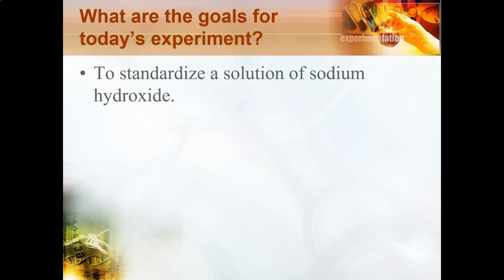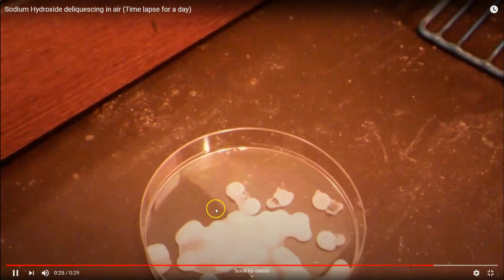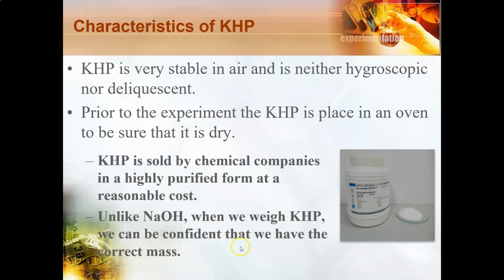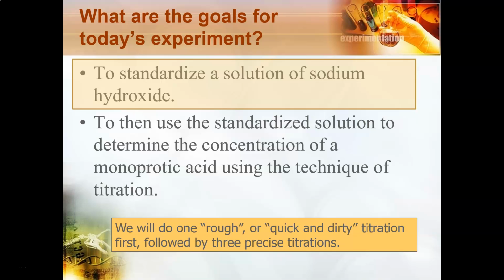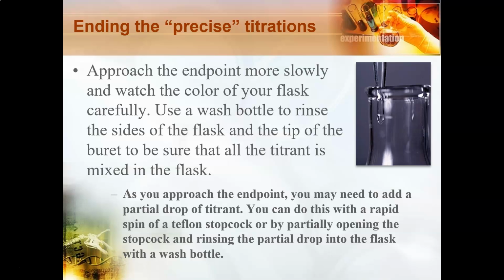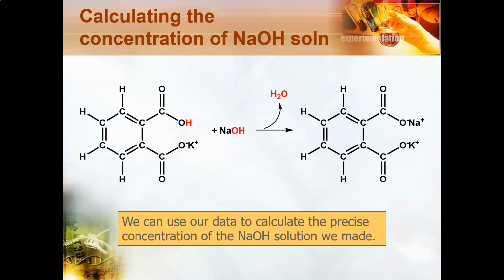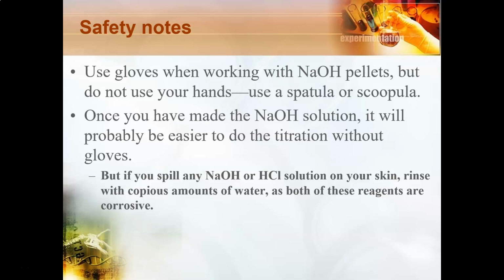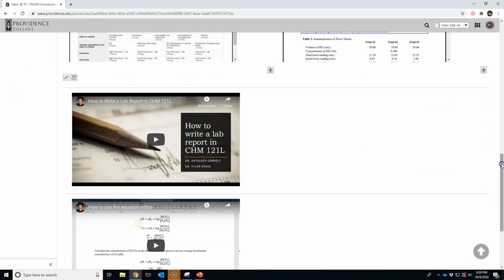Experiment 5 Prelab